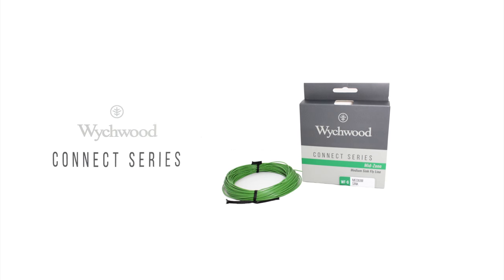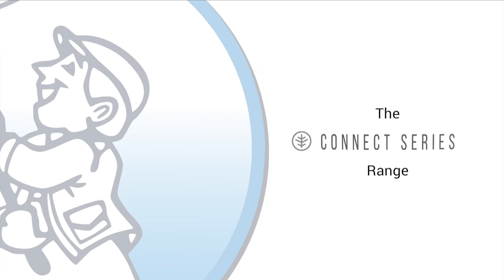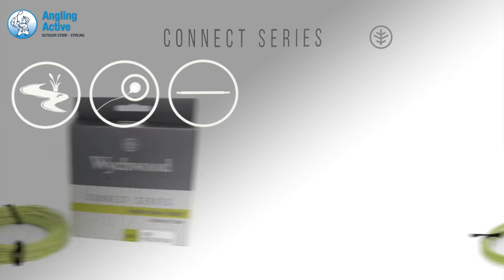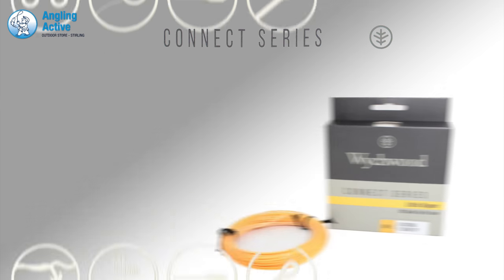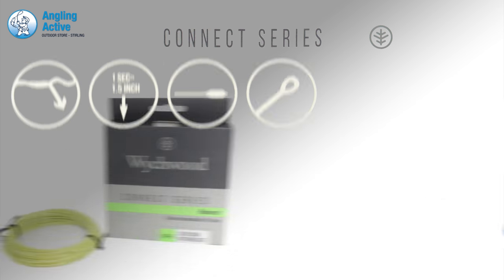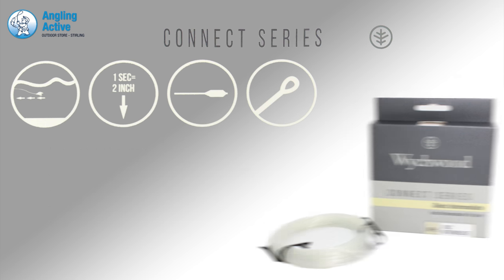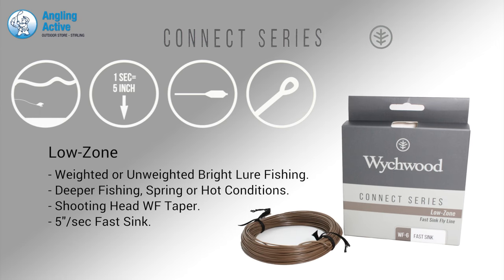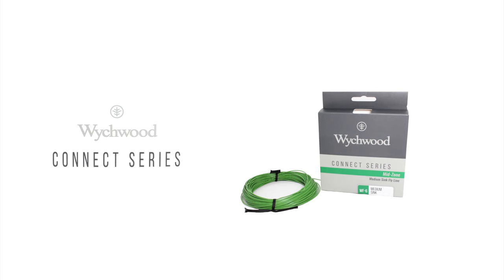Wychwood Connect Series Fly Lines – Product Review.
The Wychwood Connect Series offer top quality trout fly lines for presenting on the surface or at any depth of water. The tapers are carefully considered for a range of distances and another feature is the included factory welded loops. All this is normally only found on much more expensive lines.